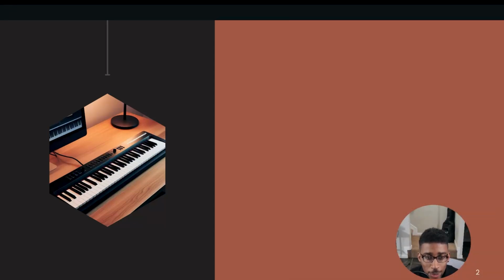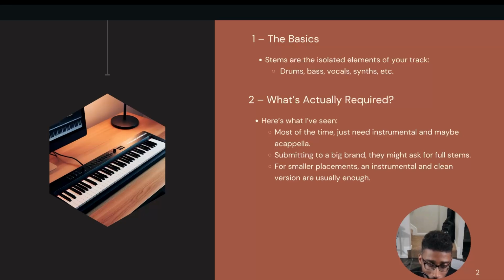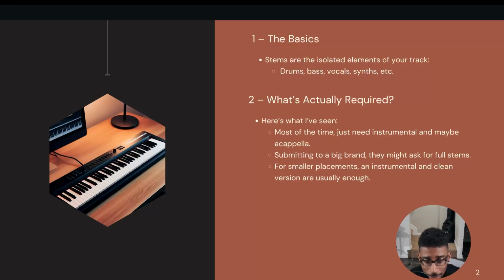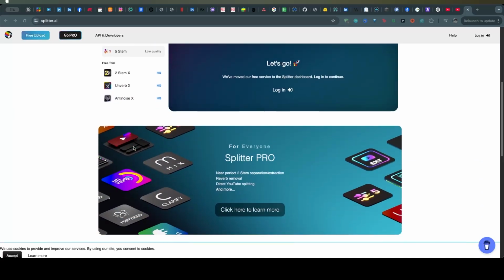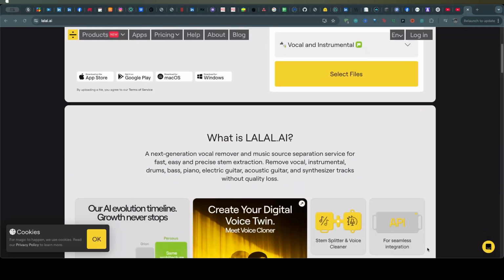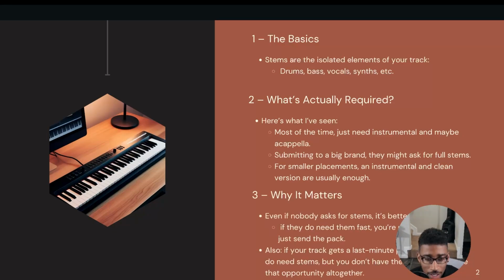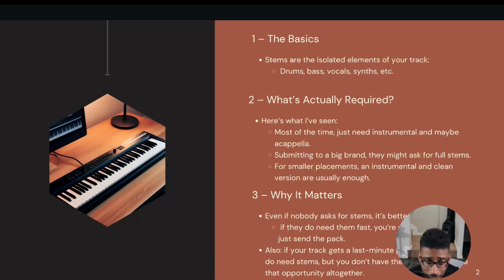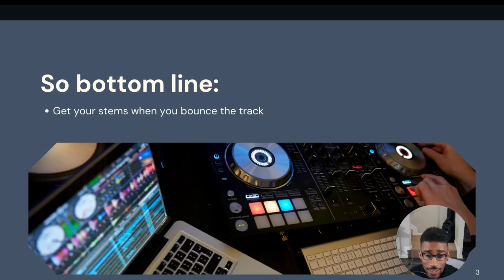Stems vs Instrumentals: What Do Music Supervisors Actually Want?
Whether you're submitting to a music library or pitching directly to a music supervisor, having the right version of your track could make or break the deal.

➤ If you're producing syncable music, don't miss this.

What You’ll Learn:
• What stems actually are
• When you need them for sync deals
• When an instrumental version is enough
• What music libraries and supervisors expect
• How to prep your track like a pro